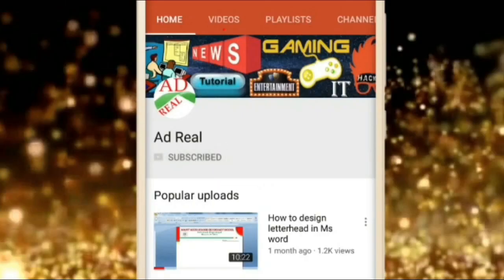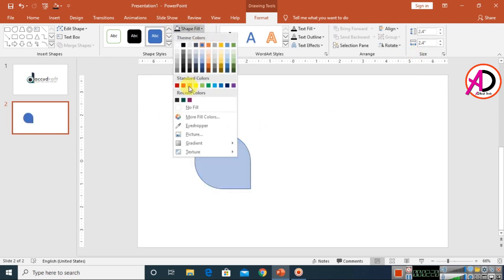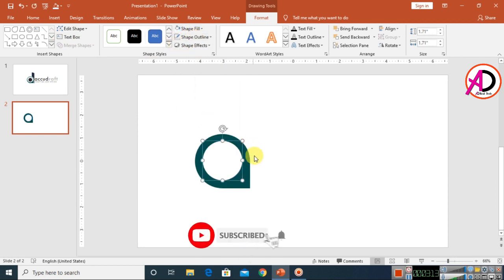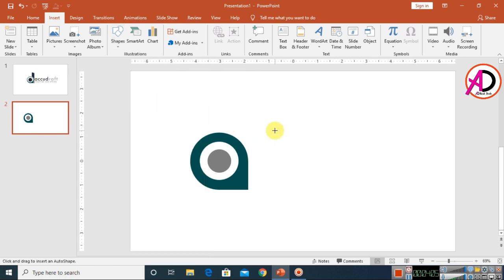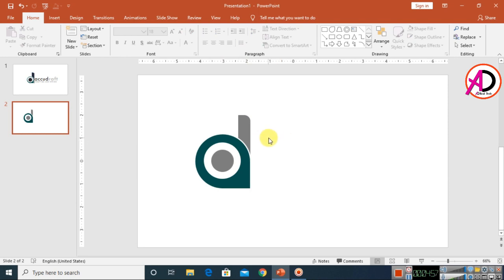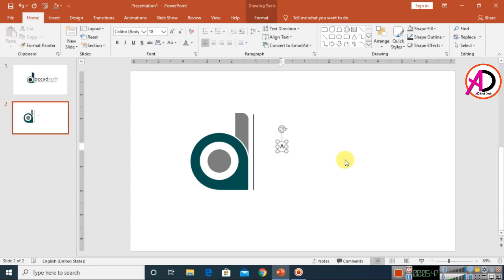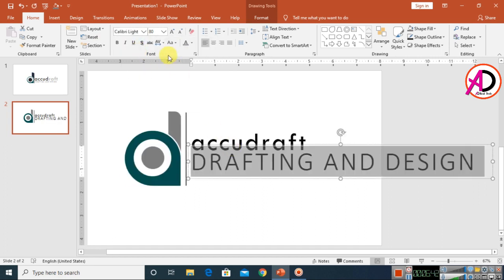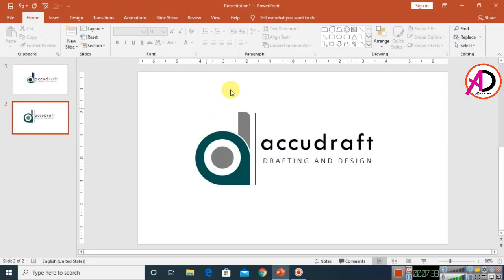Logo Design Tutorial in PowerPoint | How to make Text Logo Design in Ms PowerPoint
Hello Friends :
Logo Design Tutorial in PowerPoint | How to make Text Logo Design in Ms PowerPoint | Ad Real Tech
page size:
                  What ever you wont